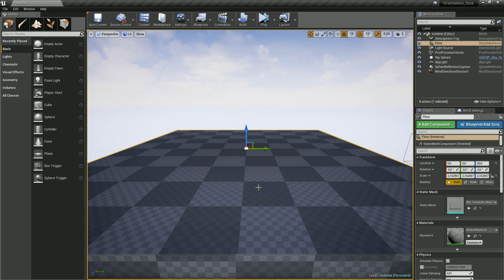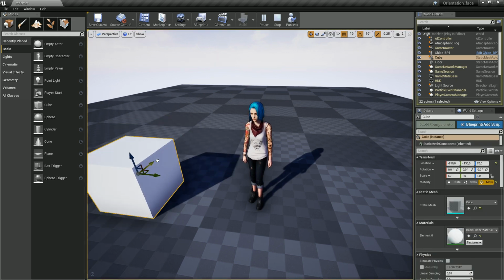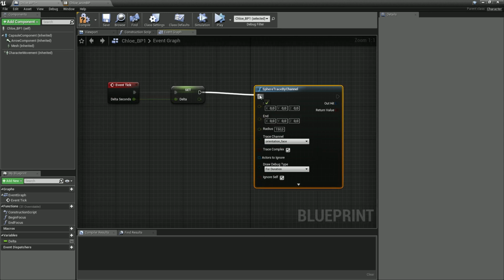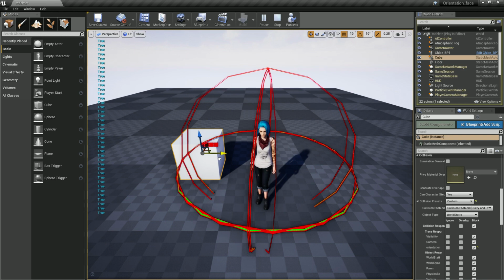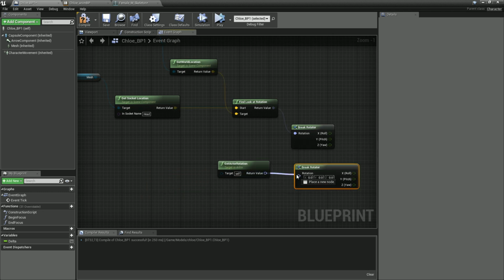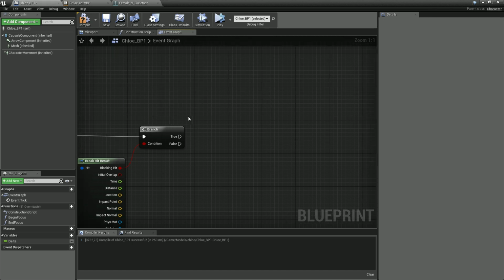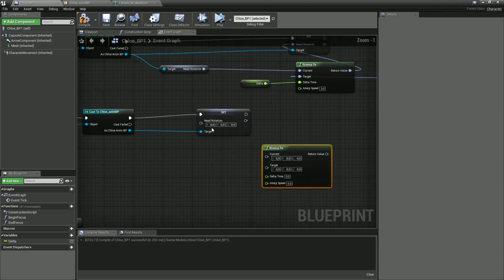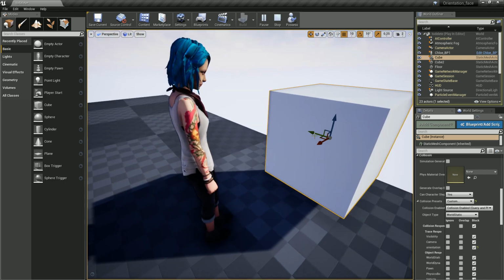Tutorial - Focus Face Rotation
Hi was wanting share an other tutorial for a face focus rotation
My next level is practically finished and I will soon upload it :)